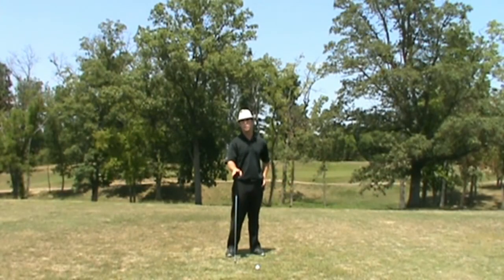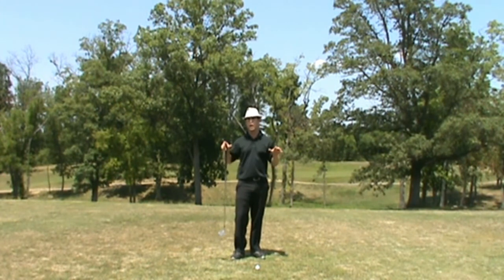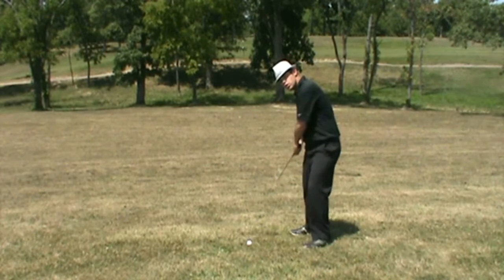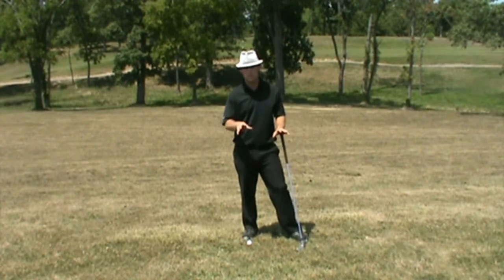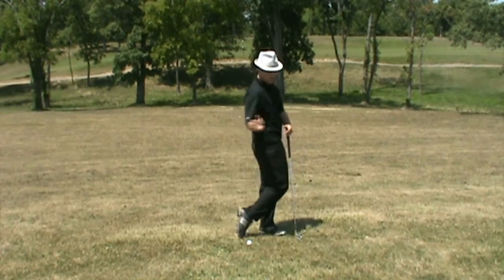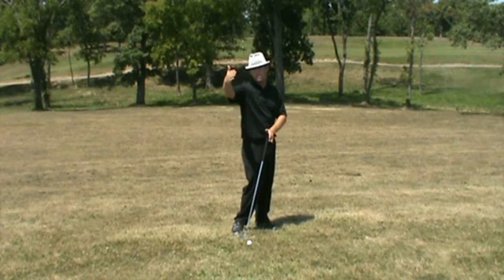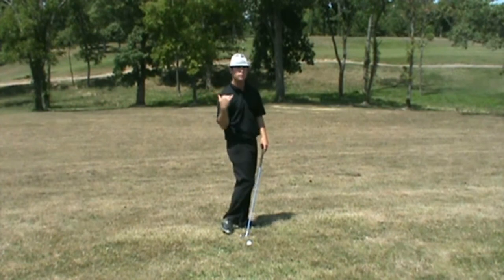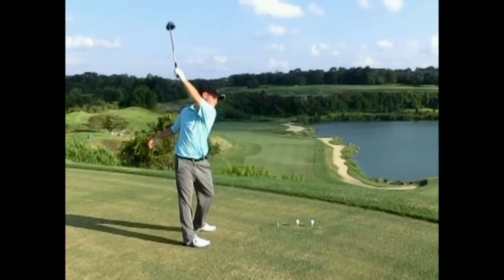How to Take Your Range Game to the Course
An explanation on how to work your way around the course with the confidence you have on the range!